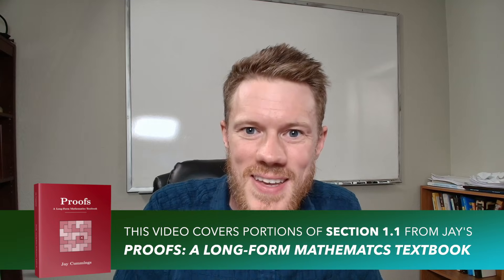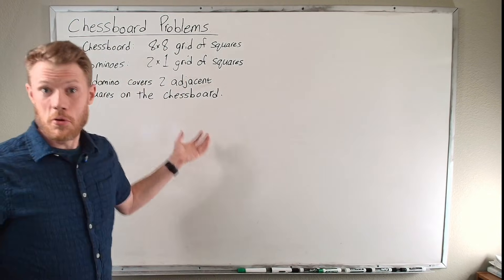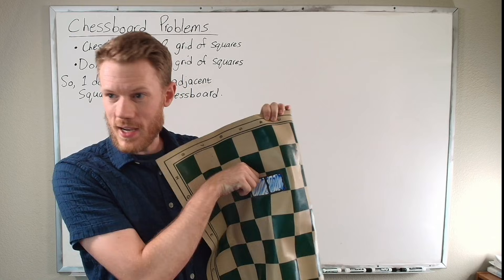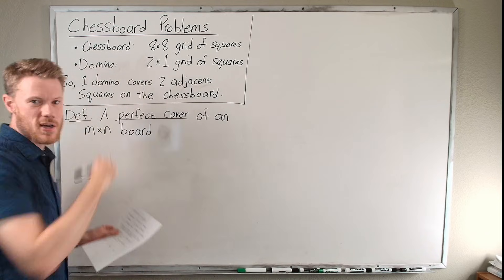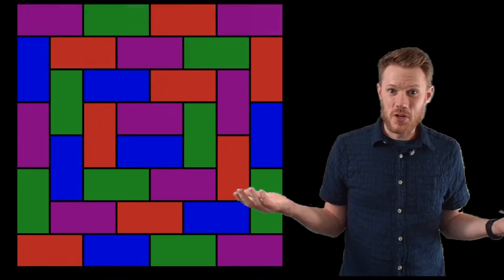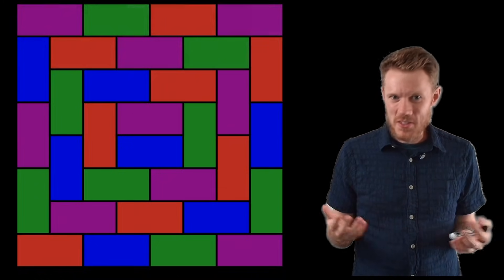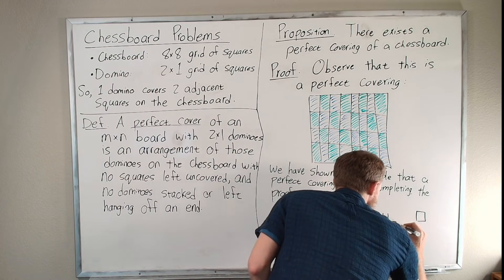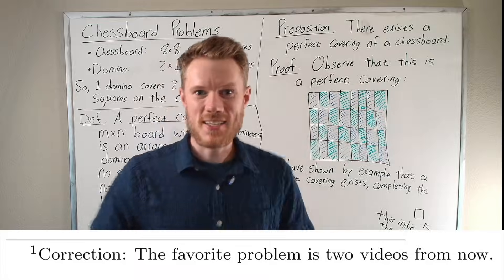Chessboard Problems With Intuitive Proofs, Part 1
This video discusses chessboard problems from section 1.1 of my book Proofs: A Long-Form Mathematics Textbook.